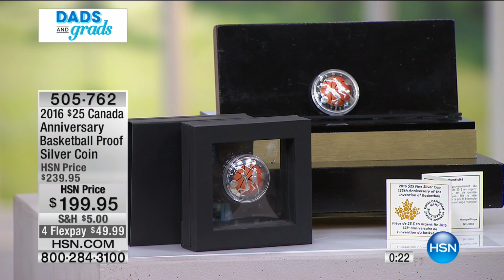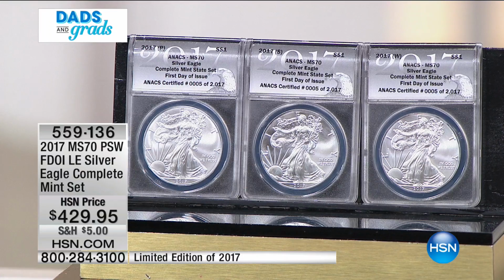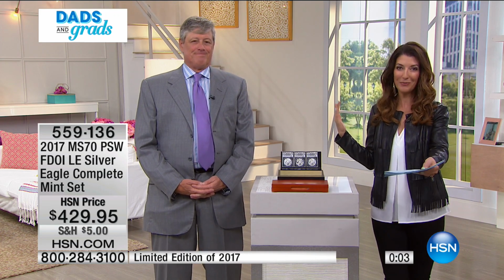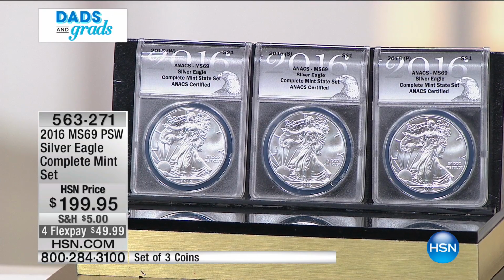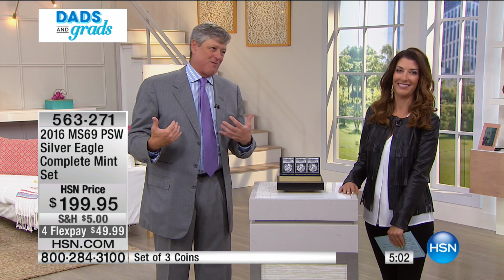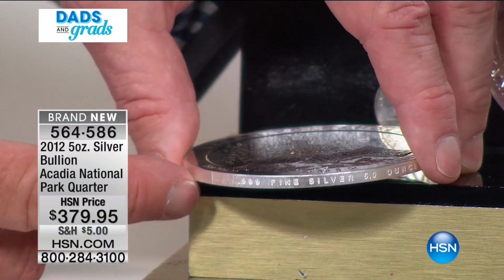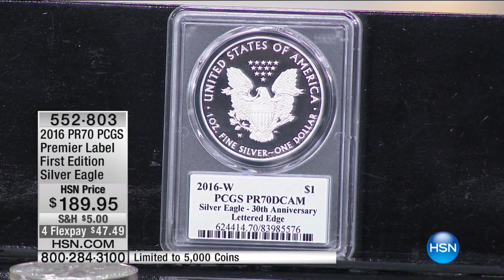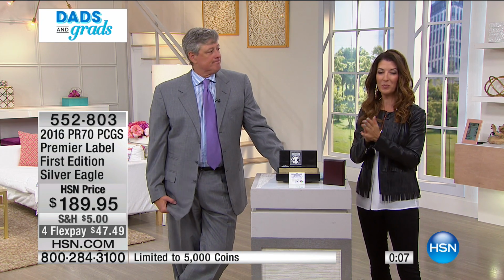HSN | Coin Collector 06.04.2017 - 02 AM